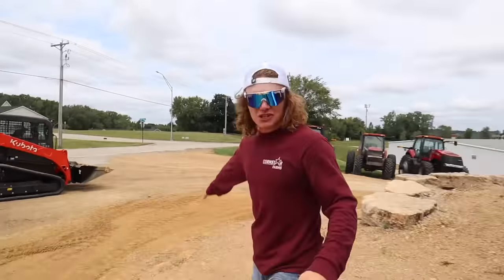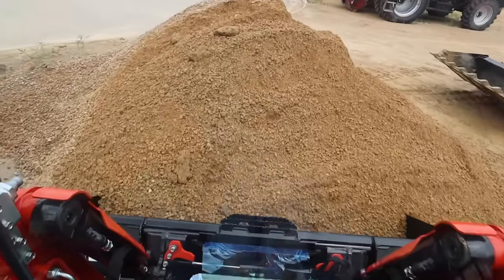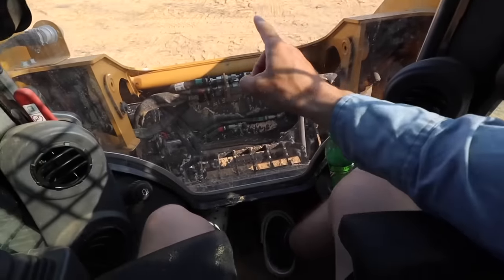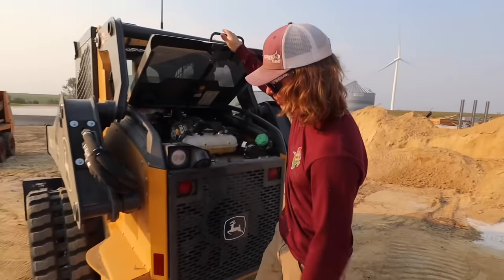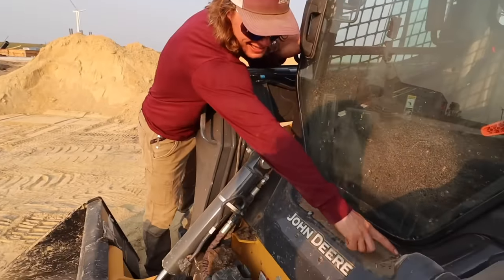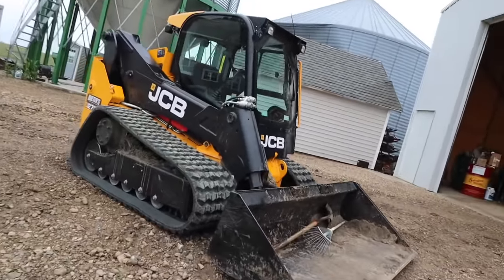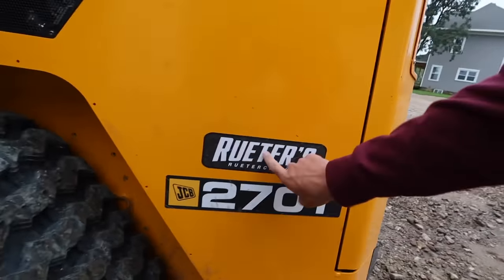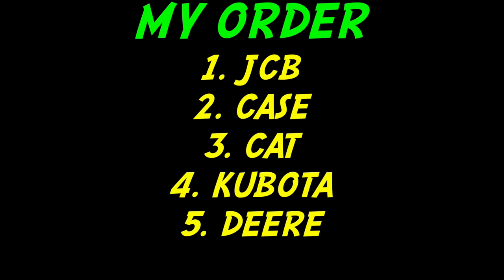I Bought The World's Best Track Loader (SHOCKING)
Today I tested the 5 biggest brands in the skid-loader industry. I uncover the good, the bad, and the ugly. I end up buying the best one at the end of the video.